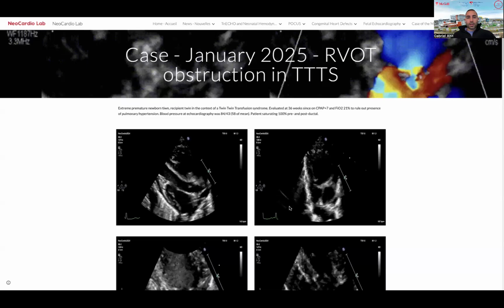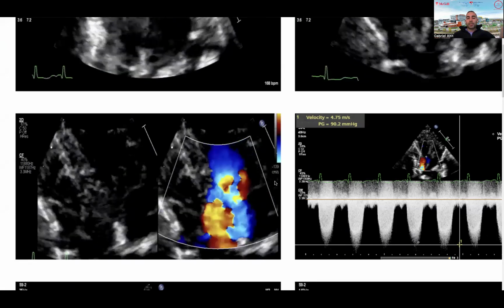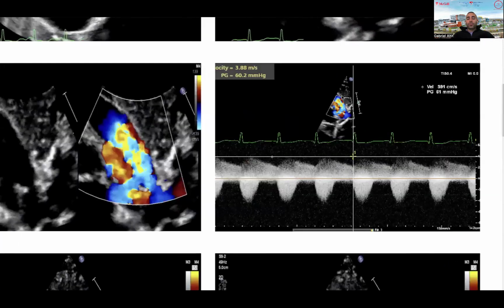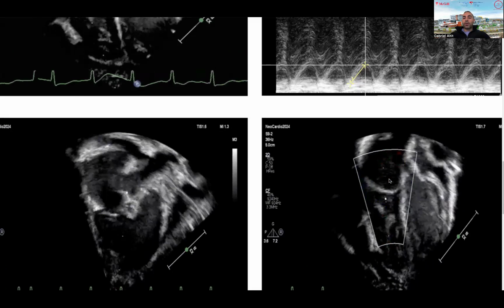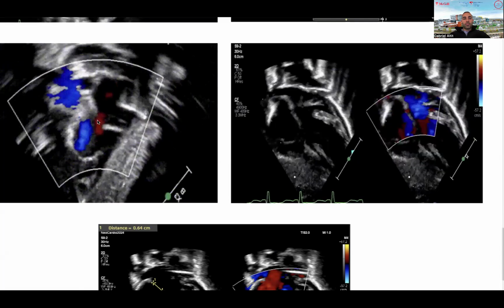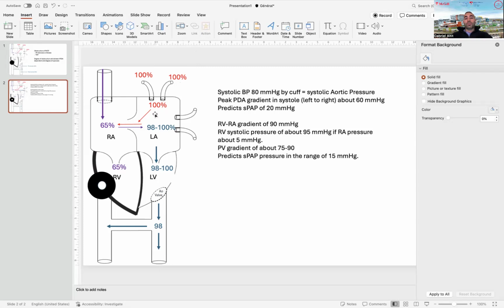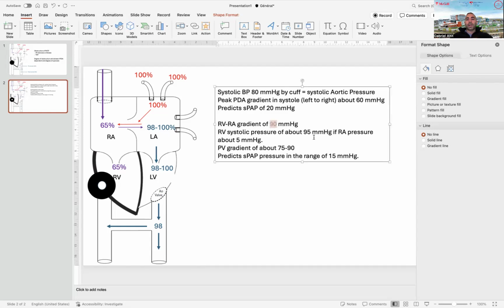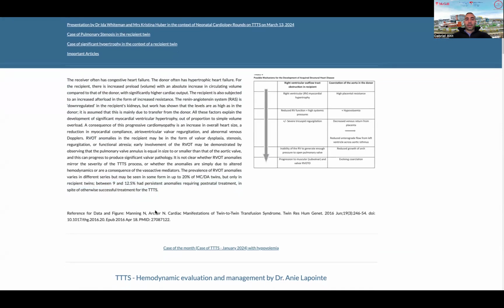Review of RVOT obstruction in a newborn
Case of the Month - January 2025. This time we review RVOT obstruction secondary to pulmonary valvular stenosis.